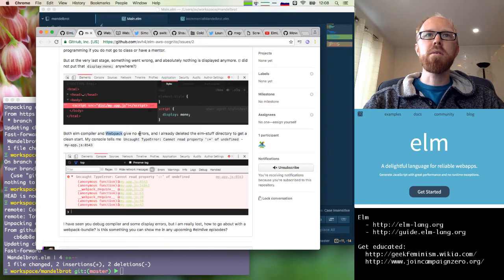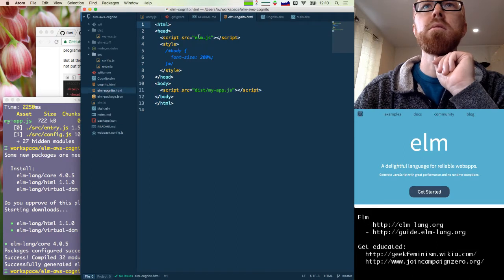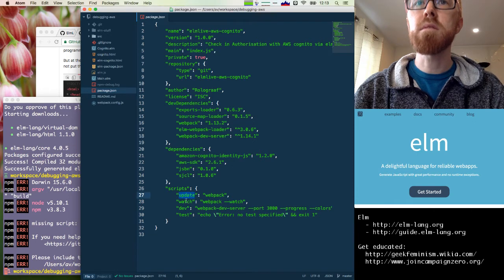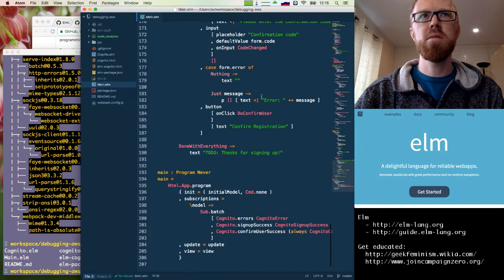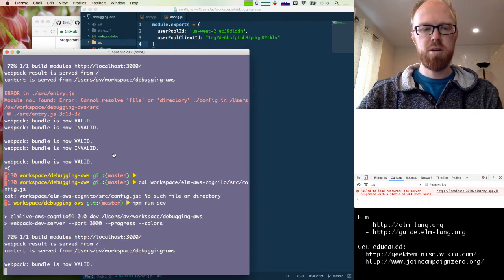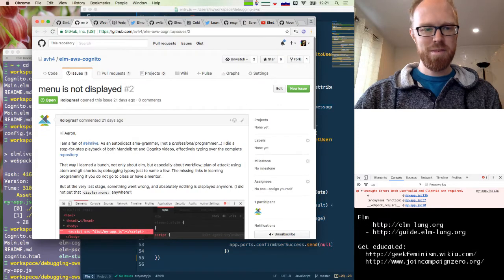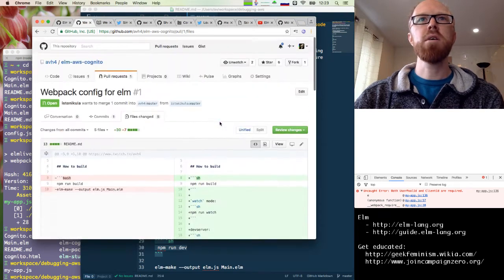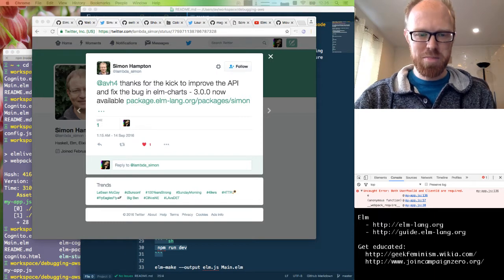ElmLive - Community Contributions - Part 2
Today we look at comments, questions, and projects that ElmLive viewers have submitted in the past couple months.  Thanks for being a part of the community!